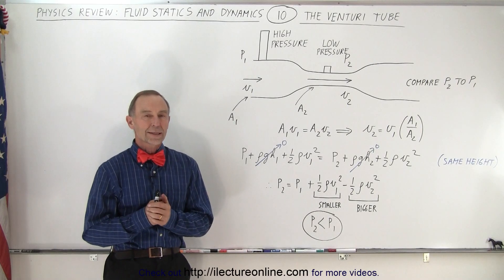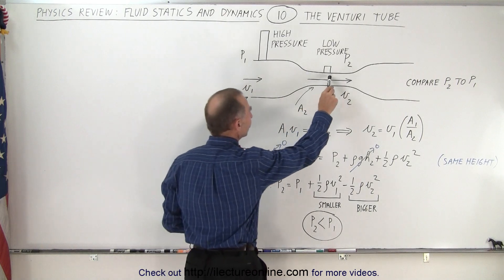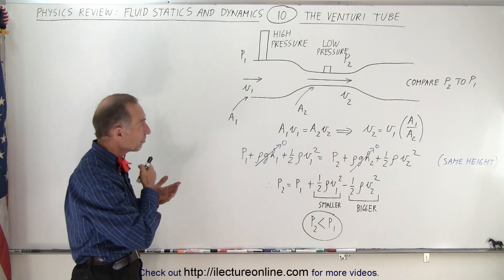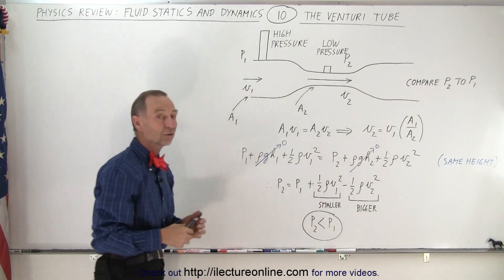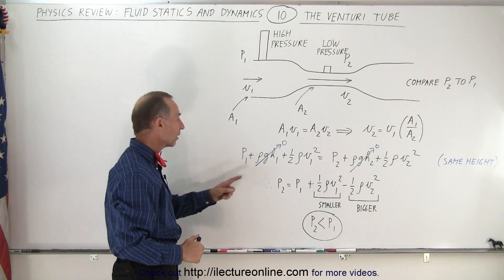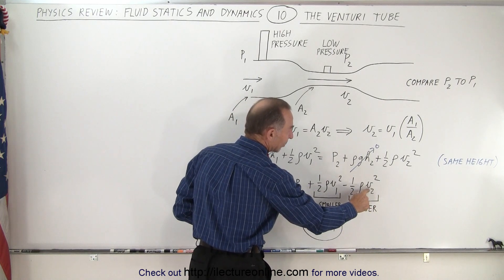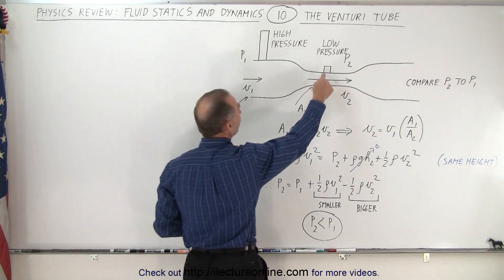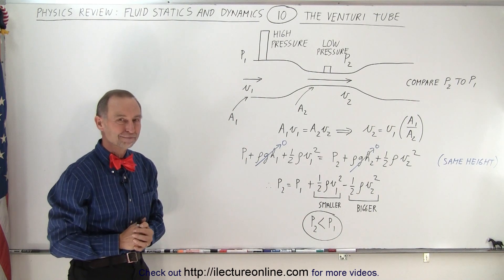Physics Review: Fluid Statics and Dynamics #10 The Venturi Tube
We will review the Venturi Tube to measure the pressure at some point in a tube by allowing air flow through the tube.

Title search on other plateforms:  Physics Review: Fluid Statics and Dynamics #9 Bernoulli's Equation

Title search on other plateforms:  Physics Review: Fluid Statics and Dynamics #11 The Spray Tube